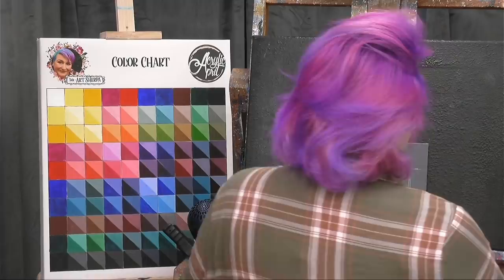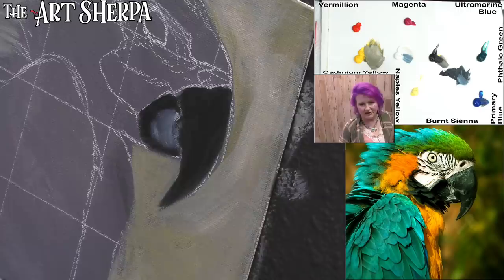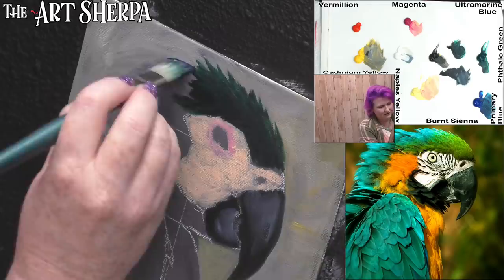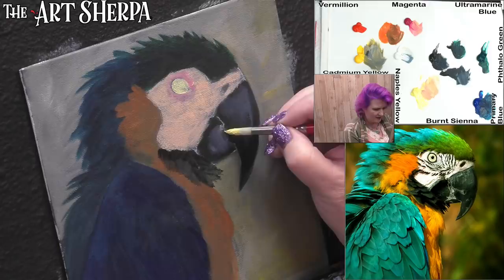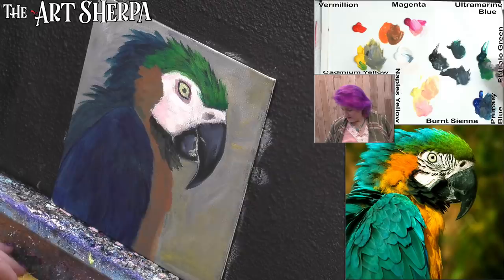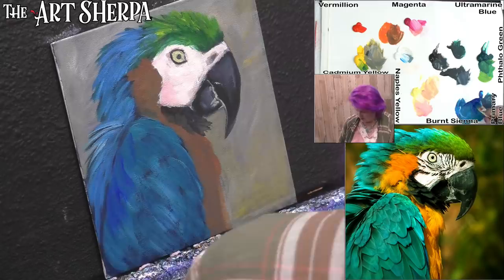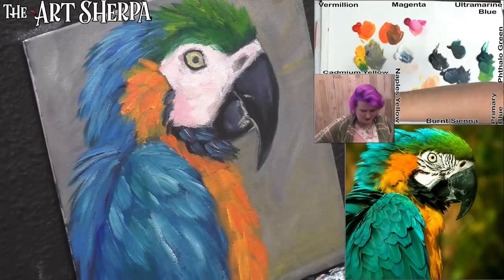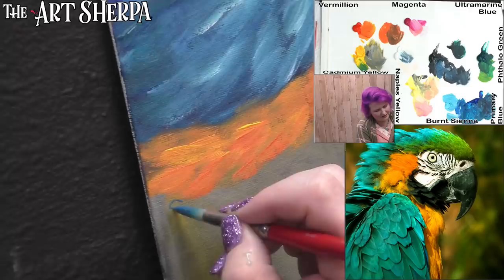Colorful parrot loose step by step Acrylic April day #10 | TheArtSherpa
Macaw colorful bird loose Acrylic on canvas Step by step daily Live streaming painting from word prompt: Eureka
Traceable-Grid, " Art-work and Extra info -
Acrylic April is a 30 day daily painting challenge open to all artists. Share your paintings

Brushes are
4010 Series Cats Tongue Long Handle
#8 cats tongue
4000 Series Round Long Handle
#4 round
2100 Cambridge™
#6 Cambridge Bright or an #8
either is fine but you wont need both

Abstract Paint
567 Napes Yellow
541 Cadmium medium hue
674 Vermillion
671 deep Magenta
386 Primary Blue
314 Ultramarine blue
896 Phthalo green
211 Burnt Sienna
759 Mars Black
116 Titanium White
8x8inch 20.32 x20.32 cm canvas panels

Strathmore (59-701 Textured Inkjet Paper 8.5"x11" 25 Sheets

MY EASEL
Best European Easel *OS3
Jack Richeson La Vara Easel, Table Top